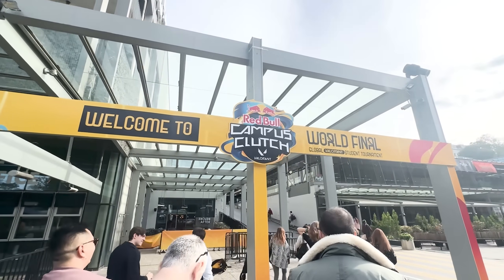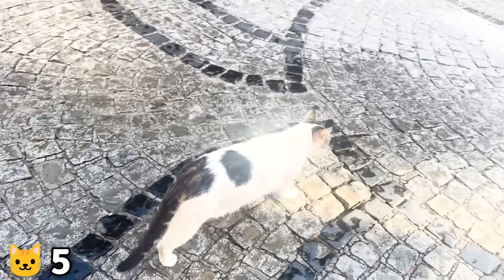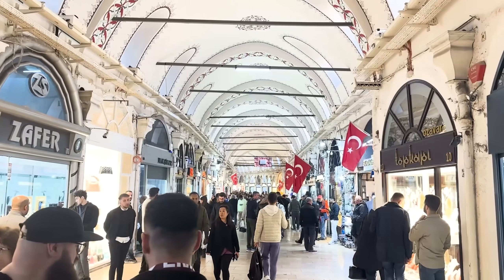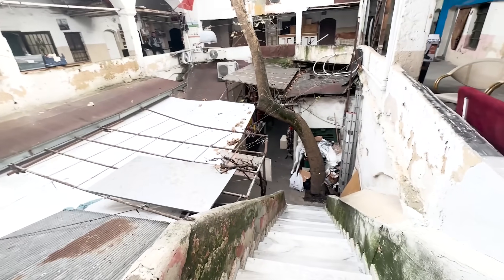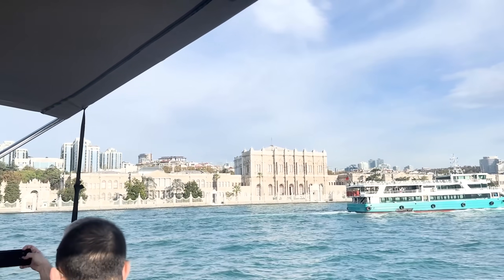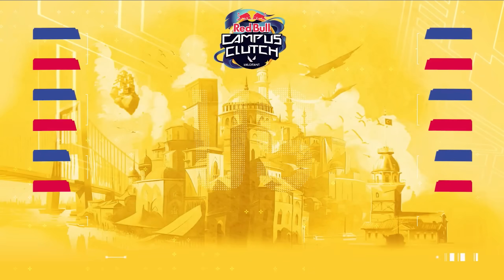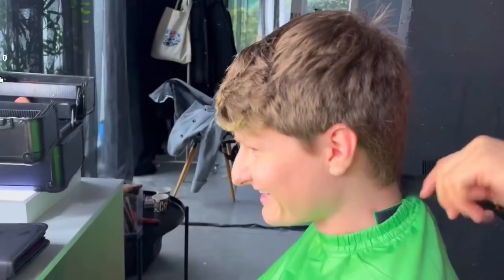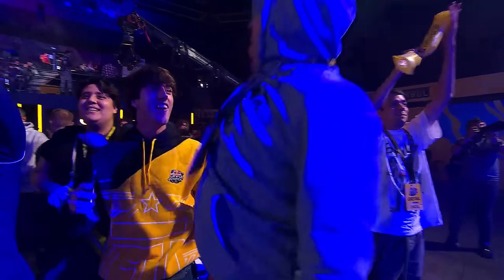VALORANT sent me to TURKEY??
thumbs up for CATS

send me stuff ↠ "Keeoh" @ 25422 Trabuco Rd Ste 105-169 Lake Forest, CA 92630

sens ↠ .30 @ 800dpi